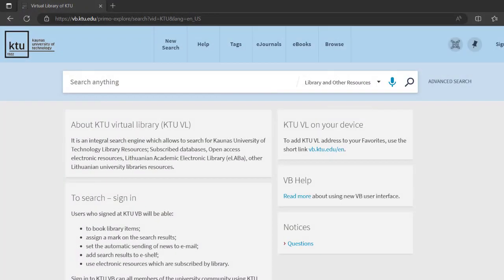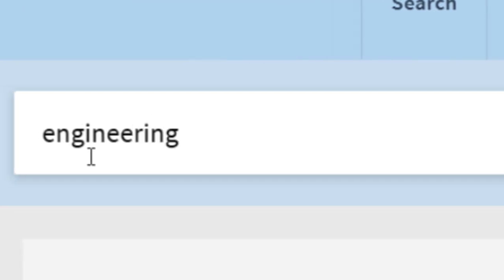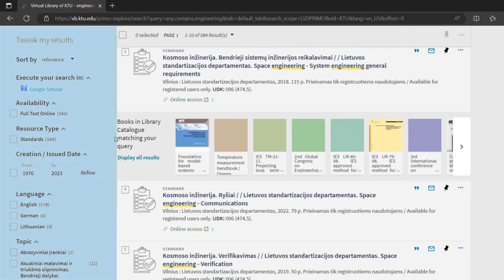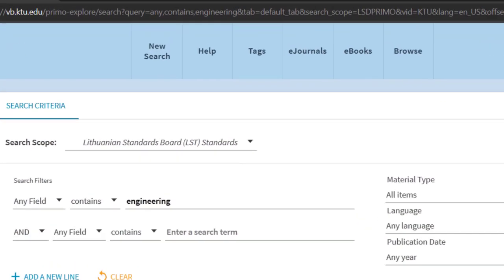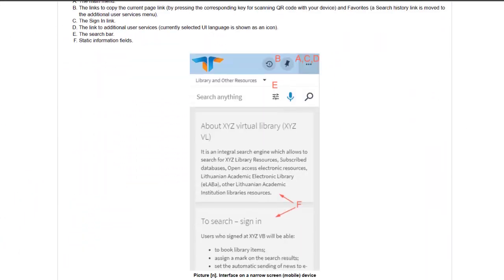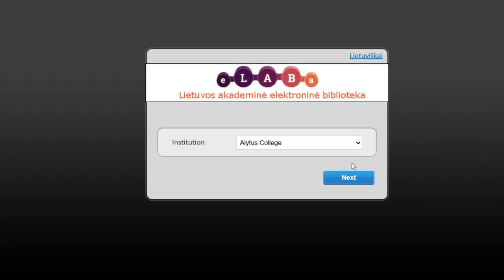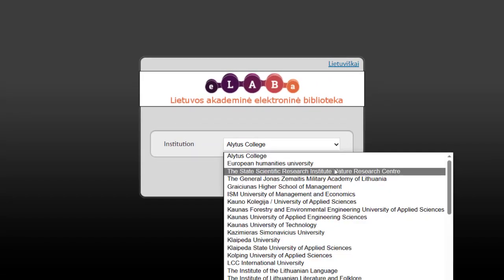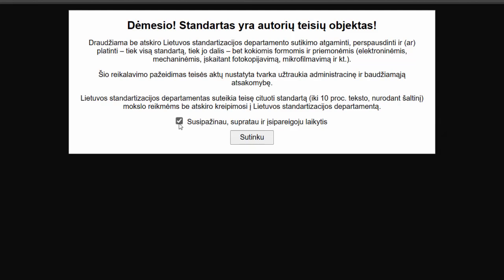Standards search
This video material shows how and where to look for standards in both Lithuanian and foreign languages on various topics.